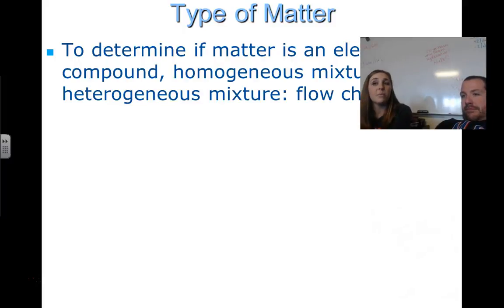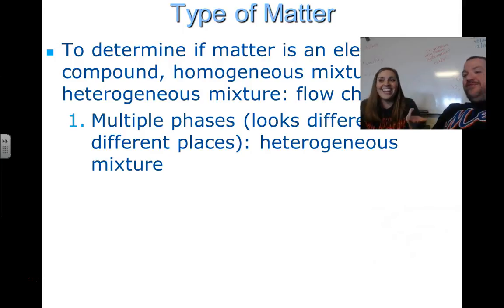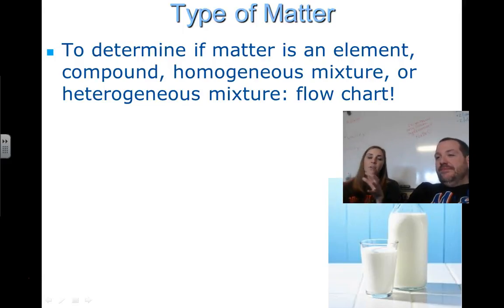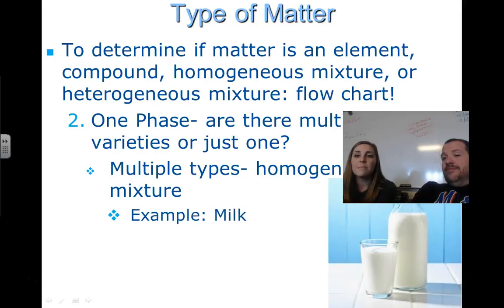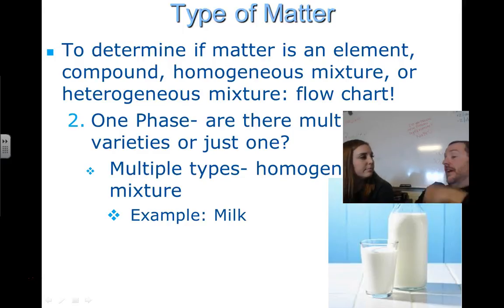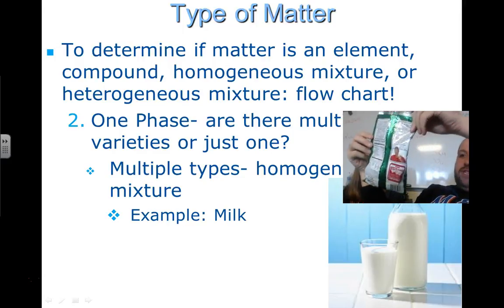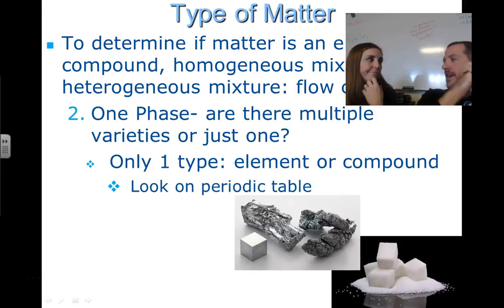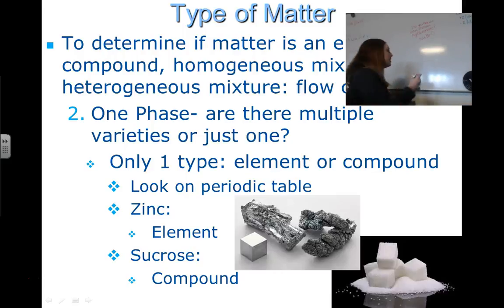2.3_video2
Chemistry: 2.3 notes part 2. How to determine if a sample is a heterogeneous mixture, homogeneous mixture, compound, or element.